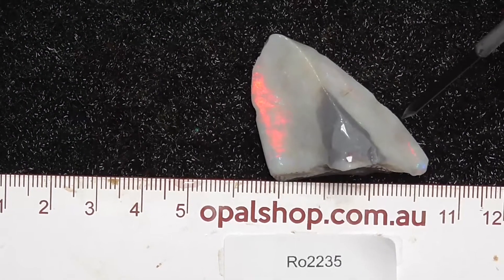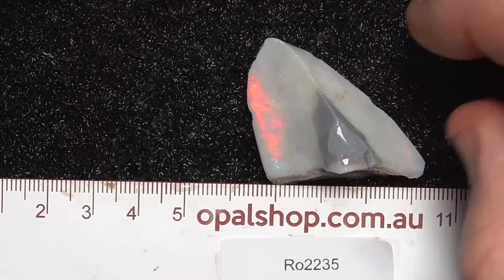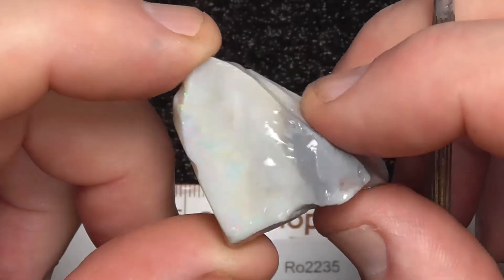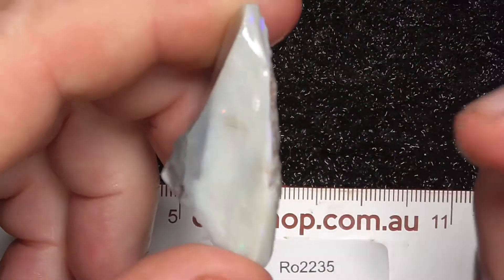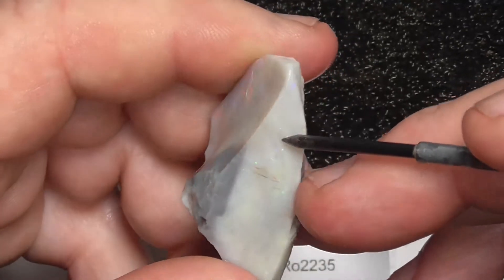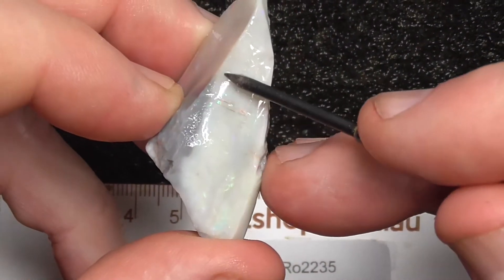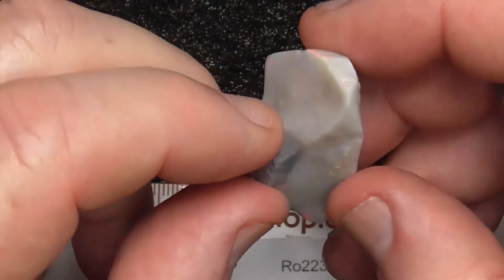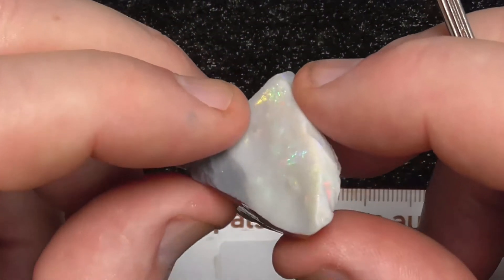Ro2235 - Gem Seam Opal from Lightning Ridge, Australia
A bright piece of Australian seam opal from Lightning Ridge, Australia, this beautiful piece could make some lovely gemstones. and type in the SKU number in the search. It is at the end of the Description/ Title Also please note if the site says no Product found or similar it has more than likely been sold.